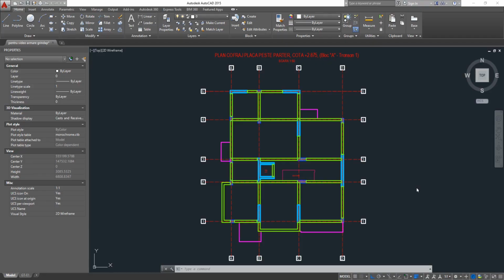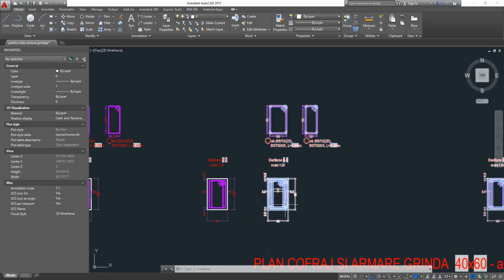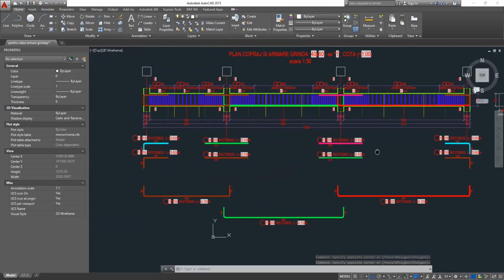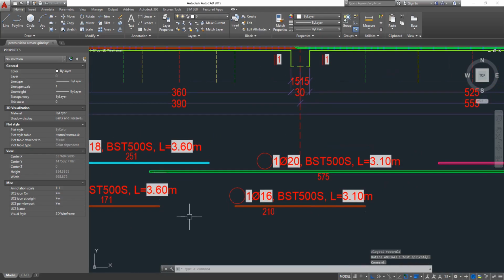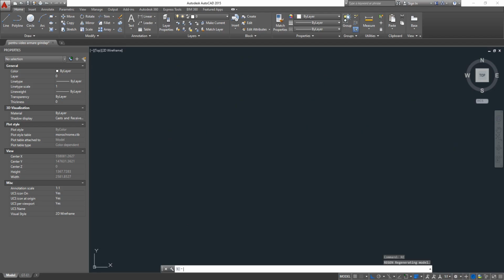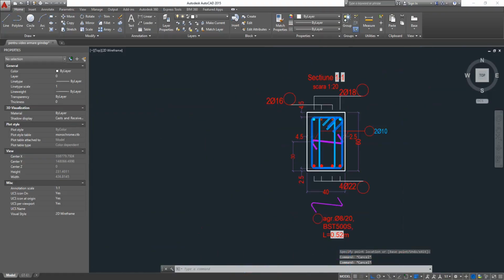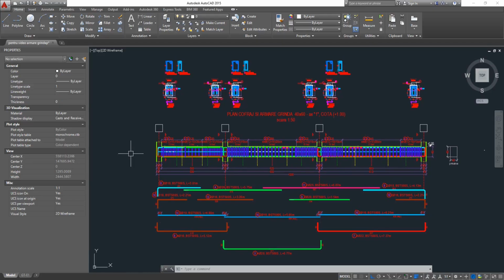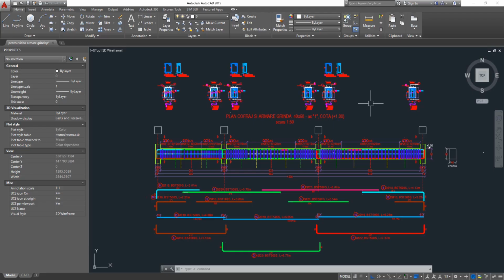Beam Reinforcement, CAD+LISP Insane Speed Boost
Unlock the power of automation in AutoCAD!
In this video, I show you how to streamline beam reinforcement detailing using Dynamic Blocks and a custom LISP routine that speeds up your workflow, eliminates repetitive tasks, and boosts accuracy.
Whether you're a structural engineer, CAD technician, or simply someone who loves smart drafting tricks, this tutorial will help you transform the way you model and detail reinforced concrete beams.
⭐ What you’ll learn:
- How to create and use Dynamic Blocks for beam reinforcement
- Automating bar placement with a custom LISP script
- Tips for faster, cleaner, and more consistent detailing
- Real‑world workflow examples for structural drawings
- How to reduce errors and save hours on every project
🧰 Tools used:
- AutoCAD
- Dynamic Blocks
- LISP automation
🚀 Why this matters:
Manual reinforcement detailing is time‑consuming. With the right automation tools, you can work smarter, not harder — and deliver professional drawings with maximum efficiency.